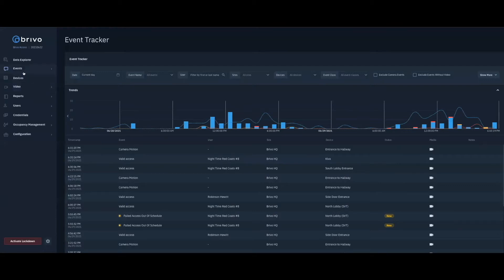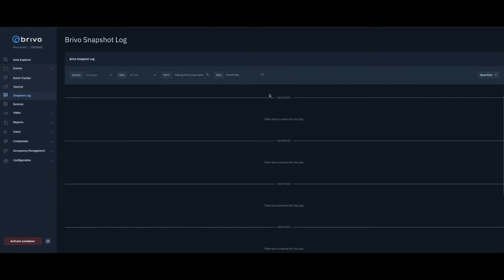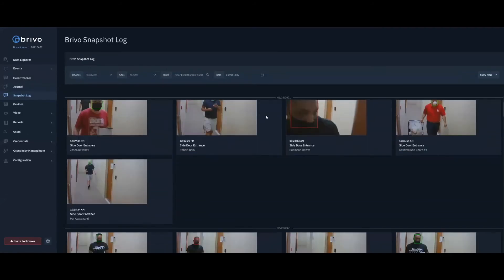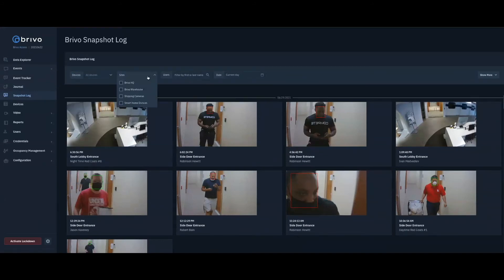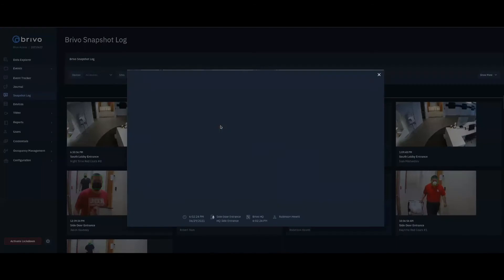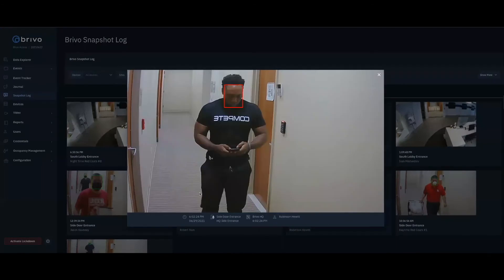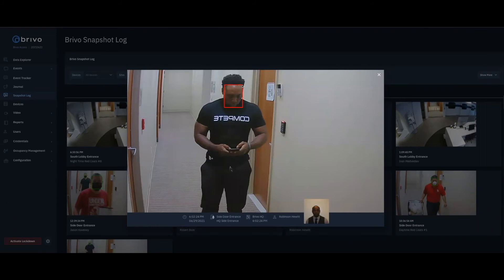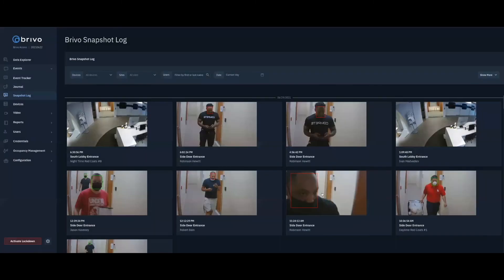Brivo Access - How To Use Brivo Snapshot.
How to use Brivo Snapshot with Brivo Access.